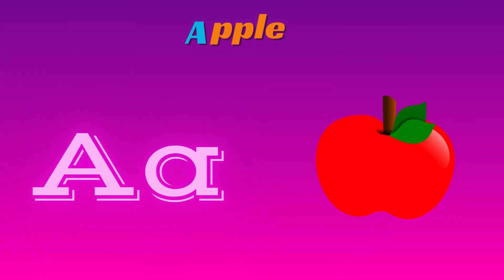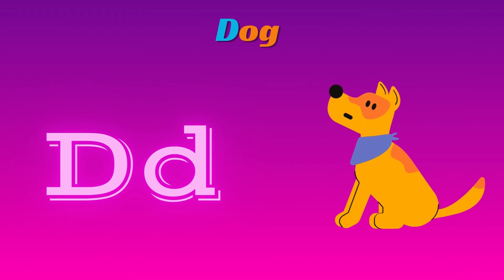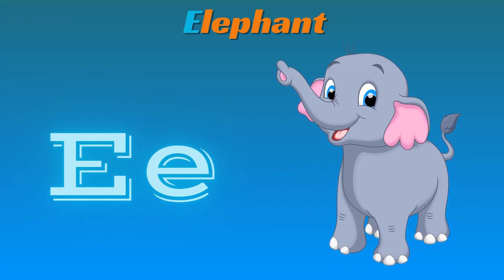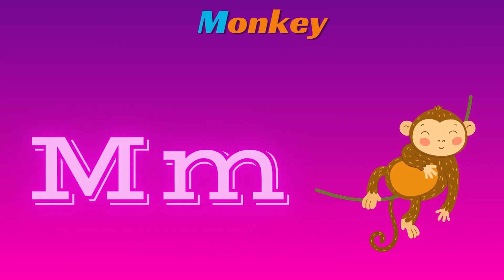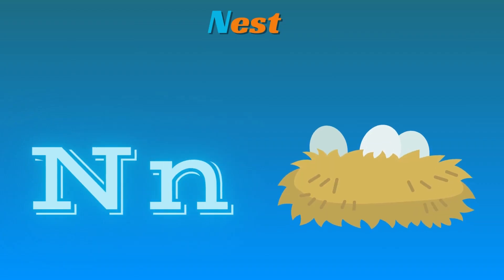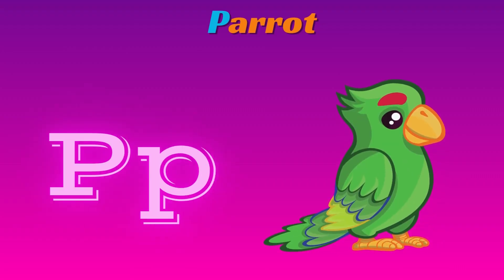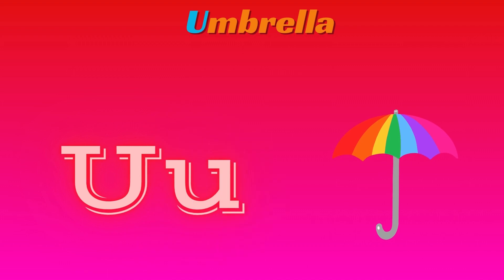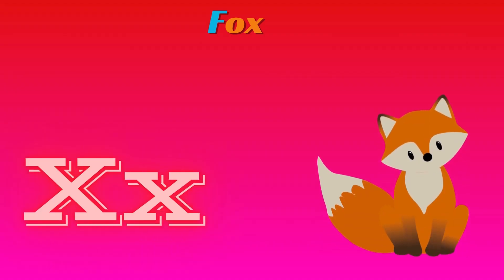Abcd kids video ll Learn A for Apple B for Ball